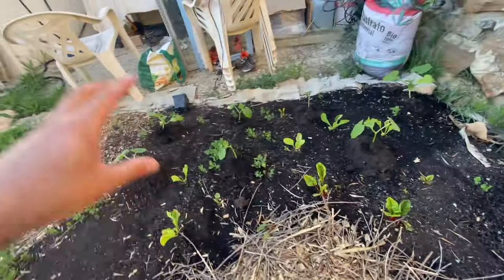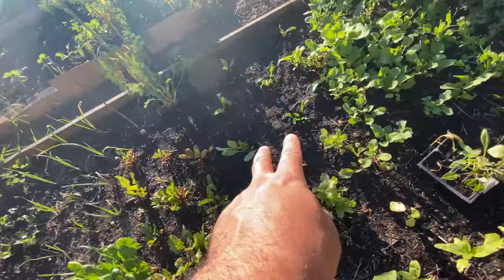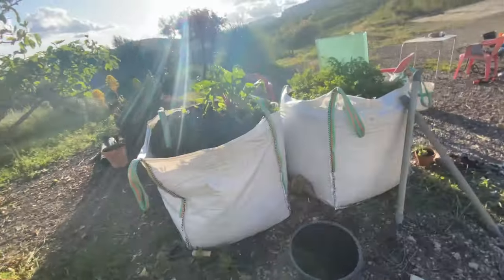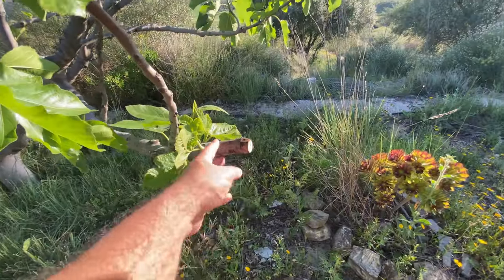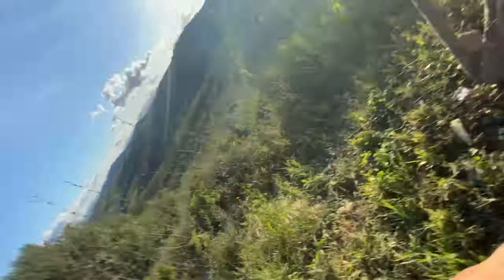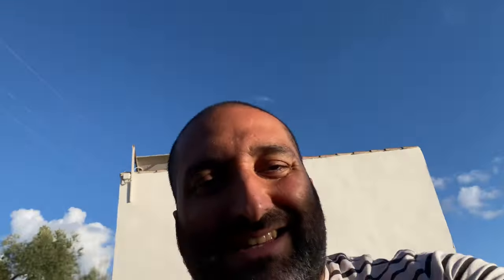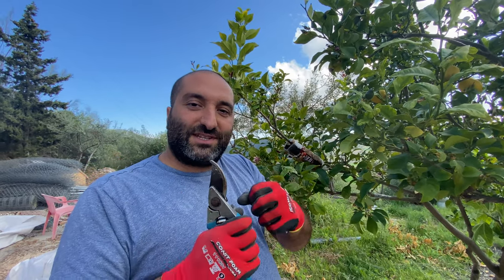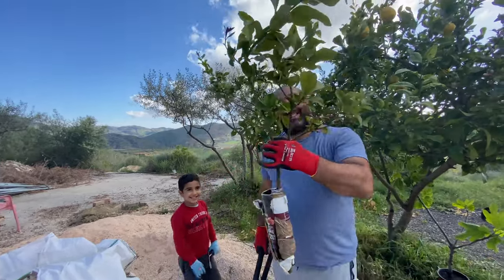The Stargazer Garden Vlog: New Trees, New Plants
In this episode I get into some new planting. I’m not gonna go into details about how to transplant seedlings, there are a lot more qualified people with a lot more experience who have made tons of videos on the subject, especially Charles Dowding.

You also get to see the outcome of my first air layering experiment! If you want to see how I made the air layering in the first place, click this